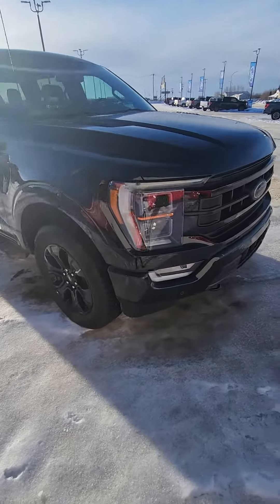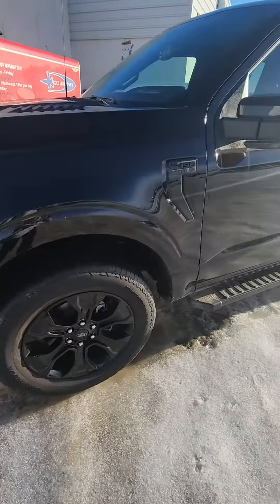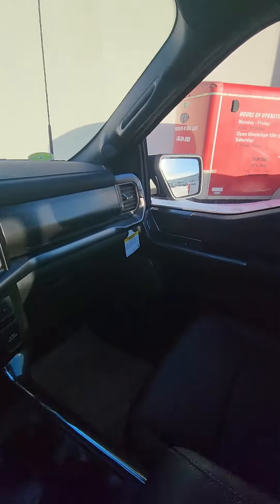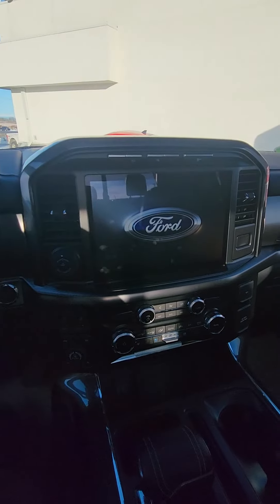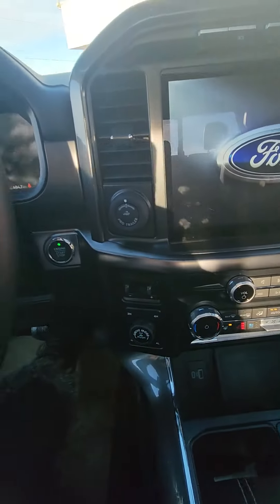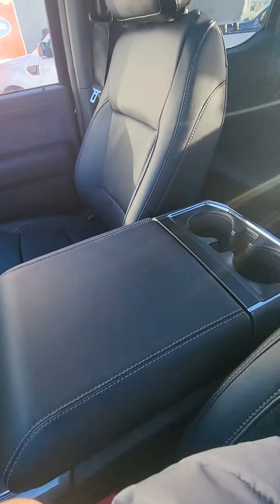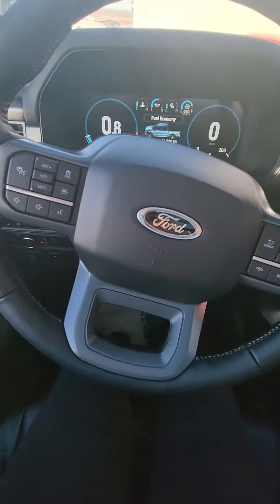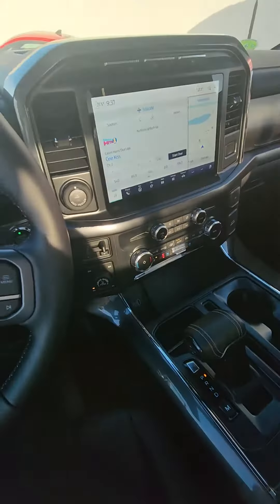2022 F150 LARIAT